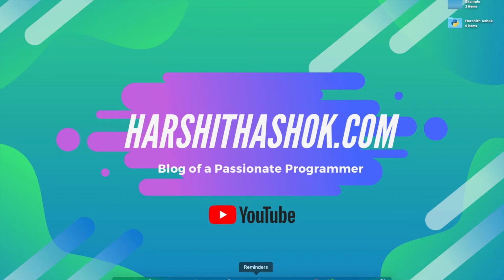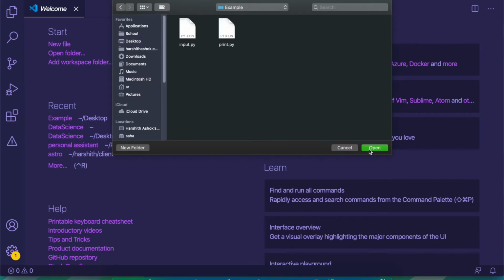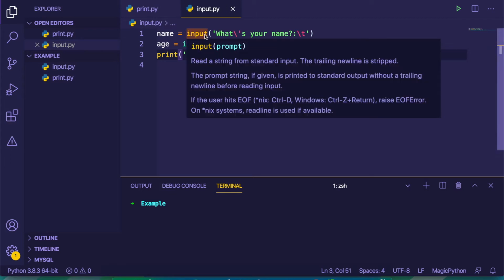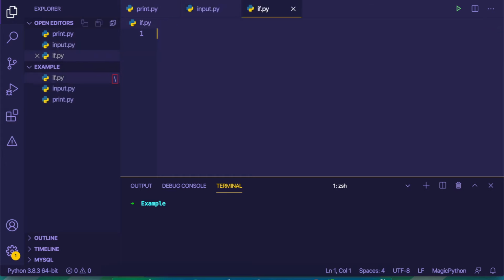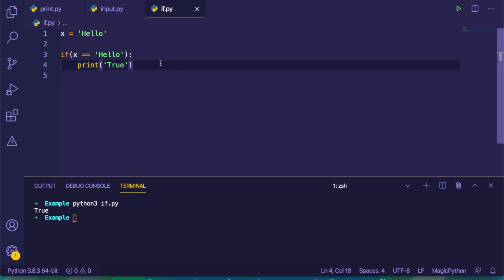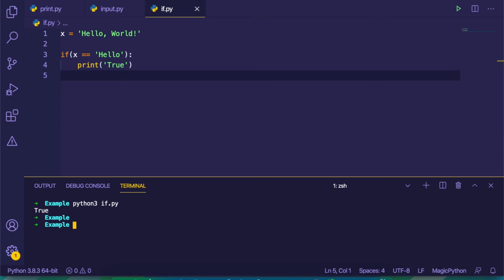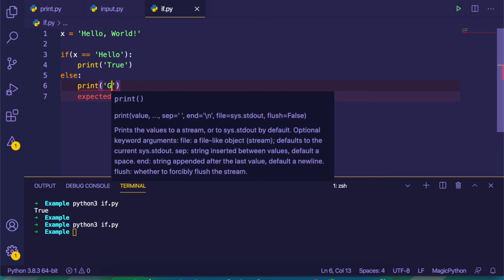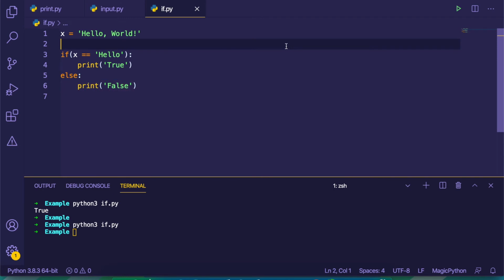Basics of Python | Part 3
Hello Viewers,